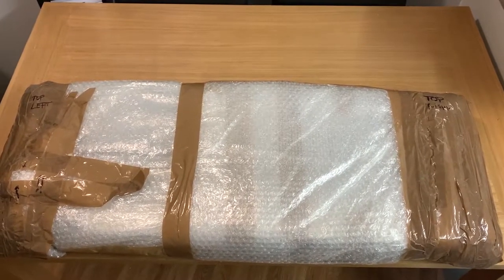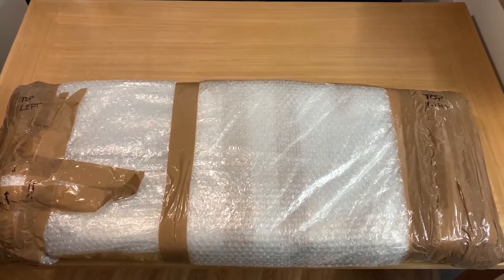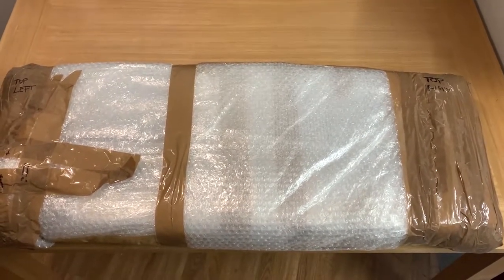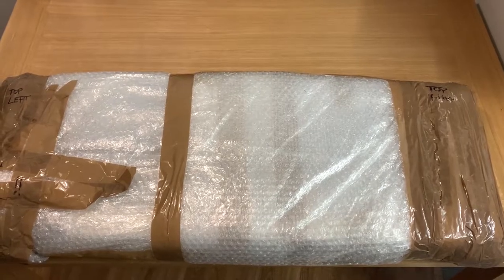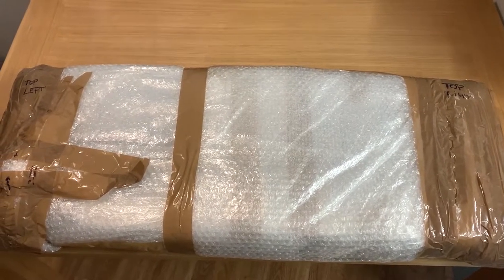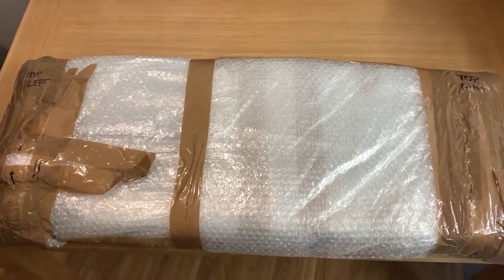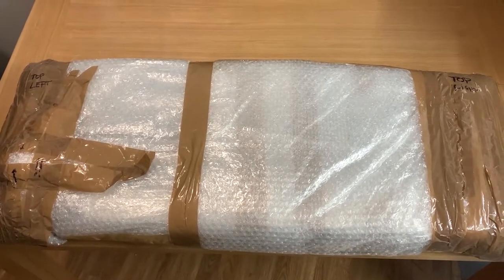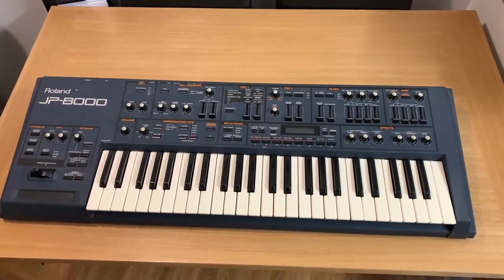The Roland JP-8000 has arrived!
The Roland JP-8000 has arrived! I've always wanted the World's most famous Trance keyboard, finally!